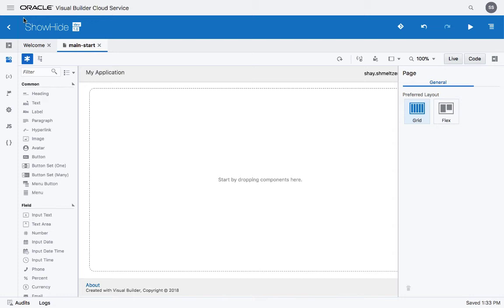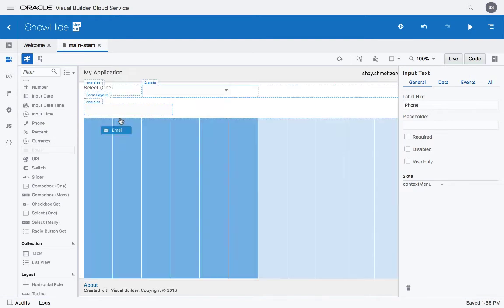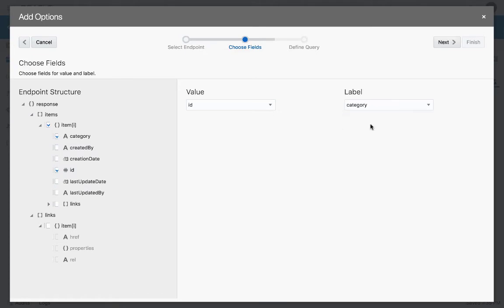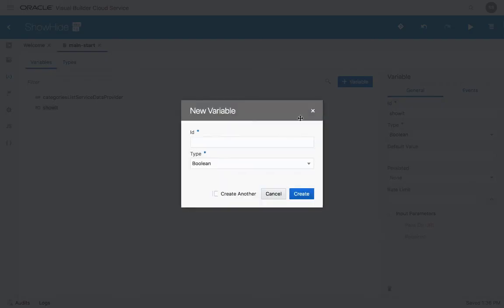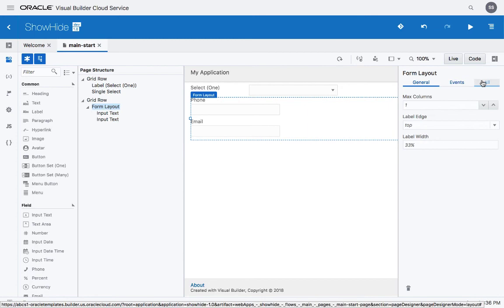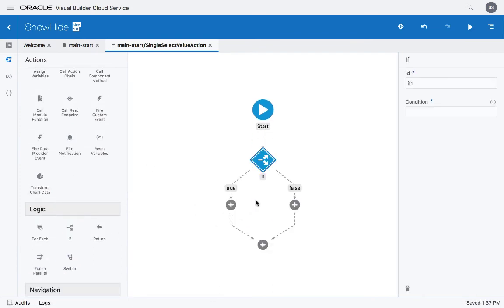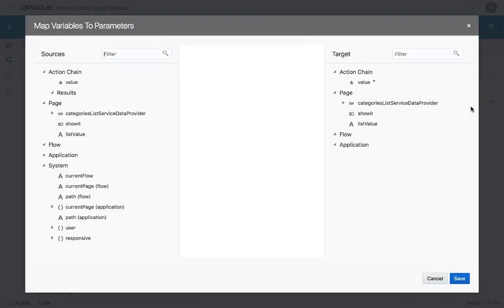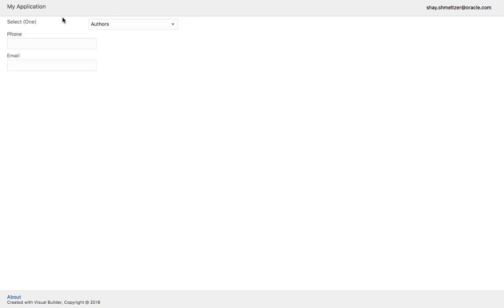Modifying UI Components Based on Other Components Value in Visual Builder Cloud Service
How to control components on the page based on values in other components